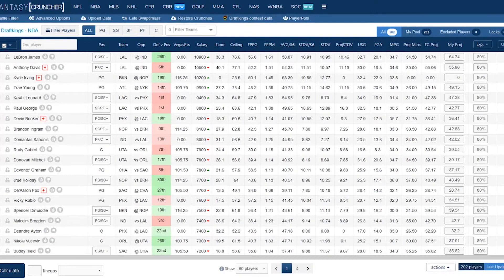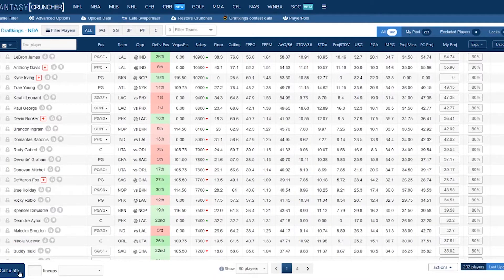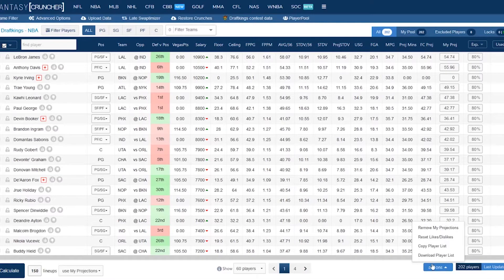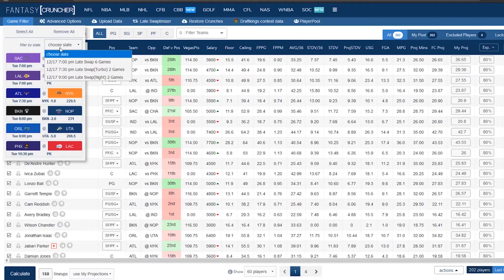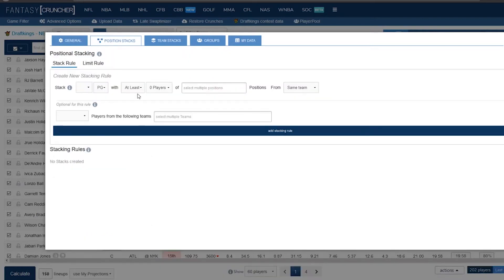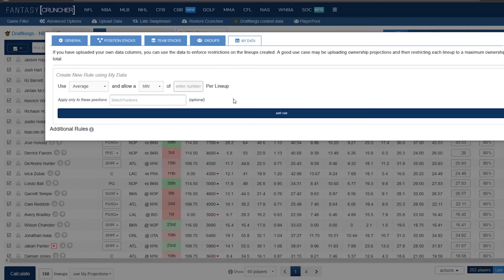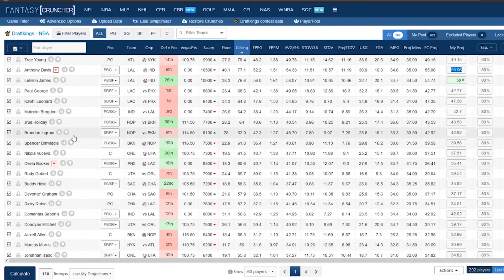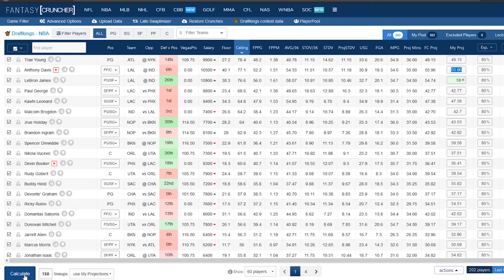FantasyCruncher Tutorials: FantasyCruncher Basics 101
FantasyCruncher's own CJ Kaltenbach (@TheSeigeDFS) walks us through some of the basic features of FC.  In this new tutorial, you will see how to link your Discord account, how to calculate lineups, what to calculate by, how to use the actions tab, amongst other things for people new to the software or anyone who wants a refresh.